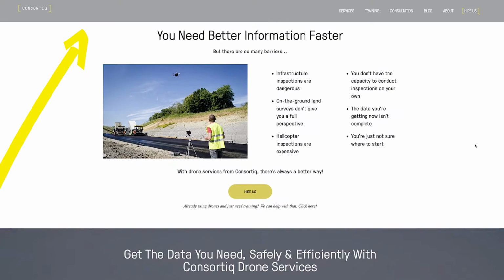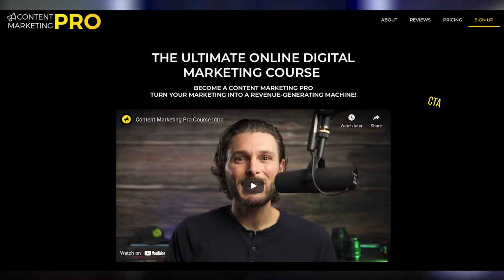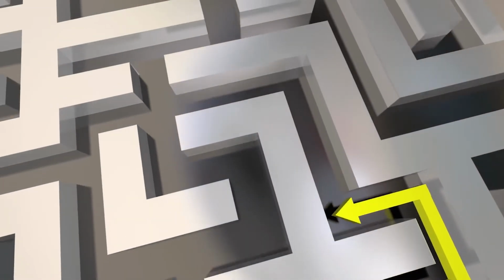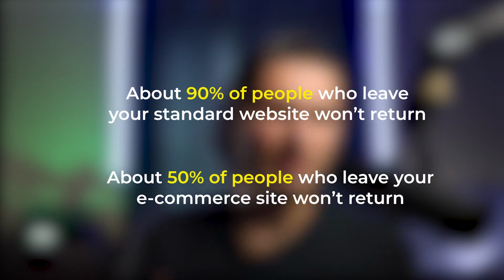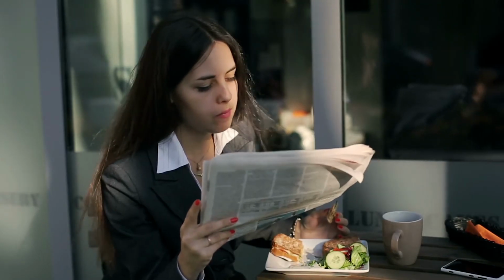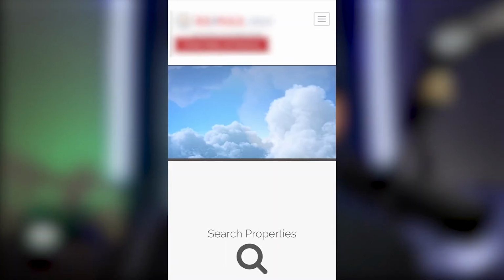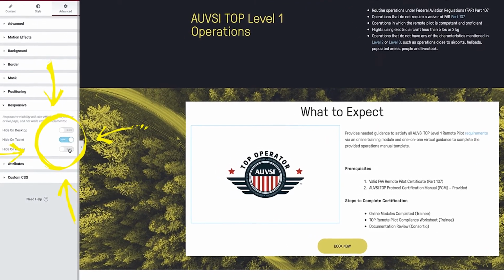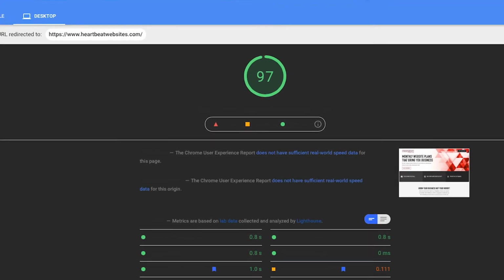Just having a website won't get you sales - it needs to WORK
Want your website to work? It needs to be more than a billboard. It's your virtual store, after all! It needs to tell a story and make sense. Here's my process, which has turned almost every website I manage into an absolute revenue-generating machine!

Building a Storybrand Book

ContentMarketingPro.com

Learn everything I've learned for just $47, and get lifetime access, templates, a community of peers, etc.